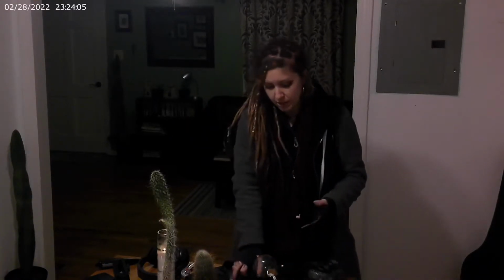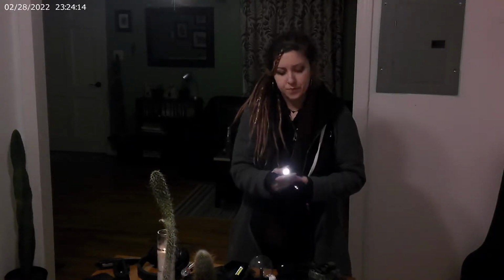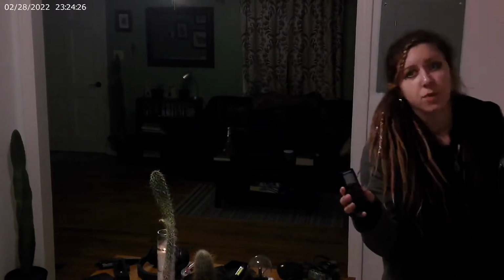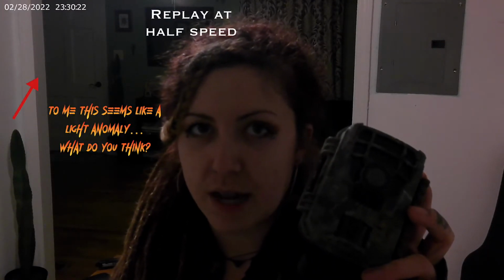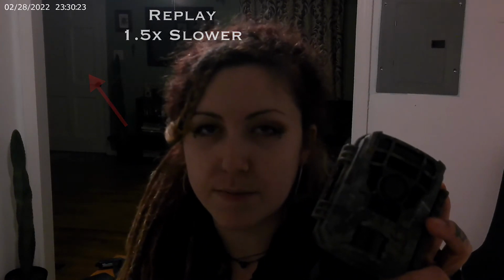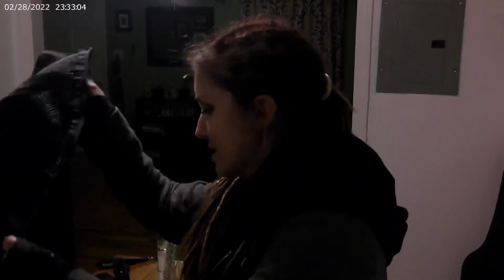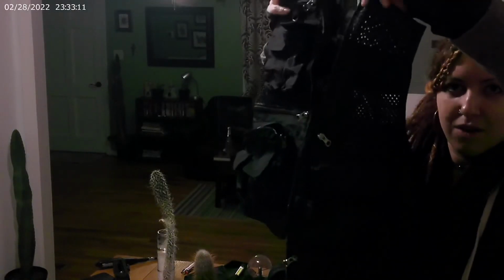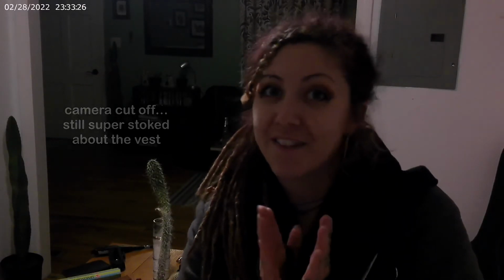Paranormal Equipment Tutorial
Hey y’all! I made this little informational video for anyone who wants to get out in the field and investigate. These are a few of my starter suggestions. I love educating people on the equipment and the different theories in the research. If you have any questions, comments or otherwise, be sure to drop a comment and I’ll get back to you!